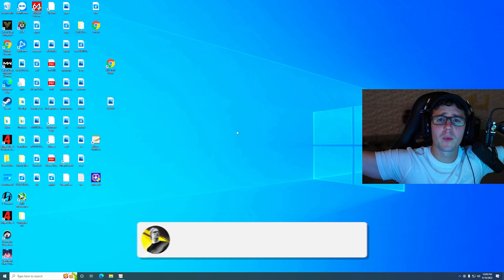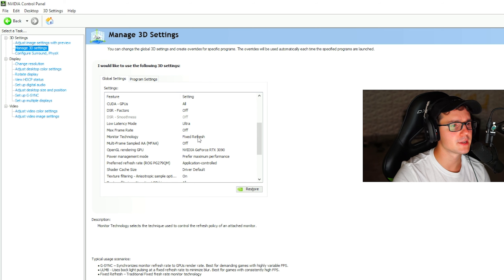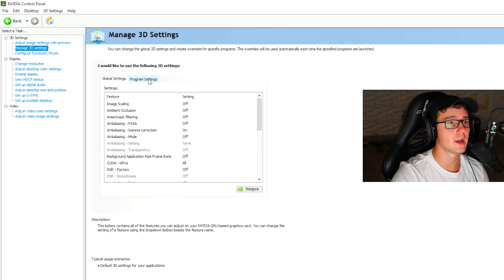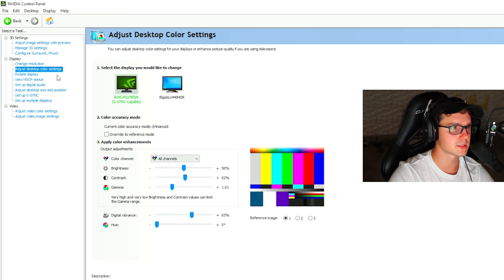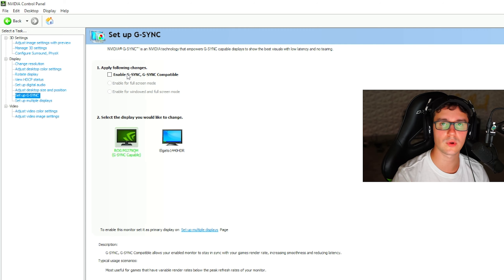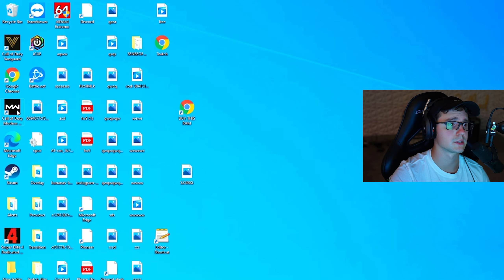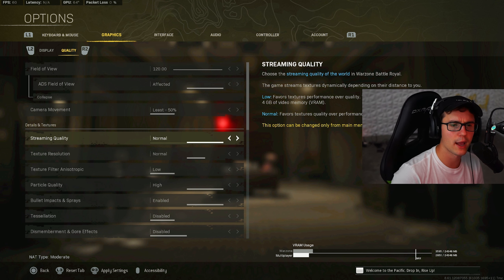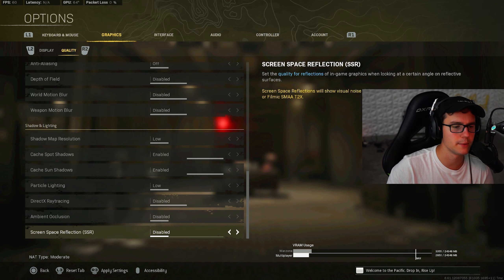*PRO SETTINGS* BEST SEASON 4 WarZone GRAPHICS / NVIDIA SETTINGS!